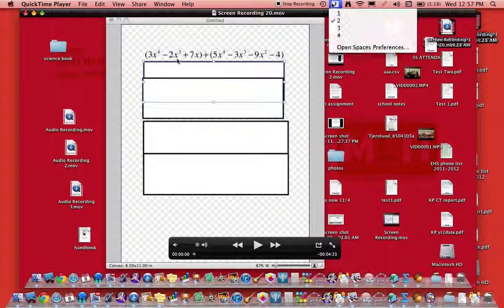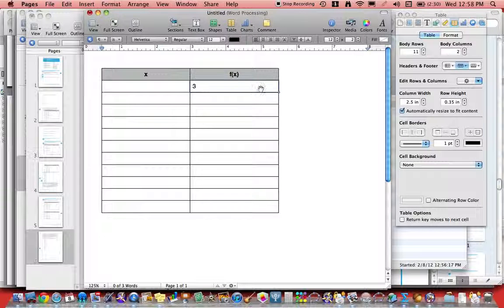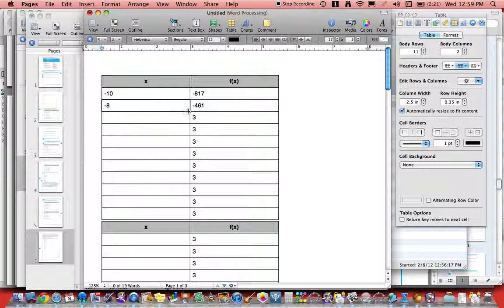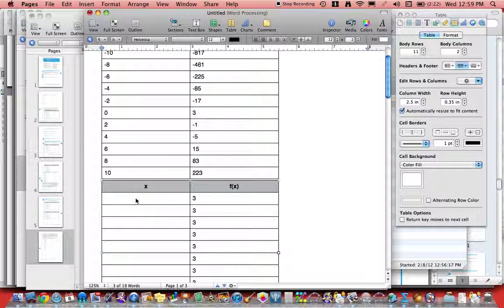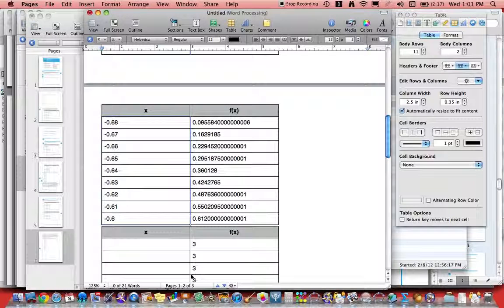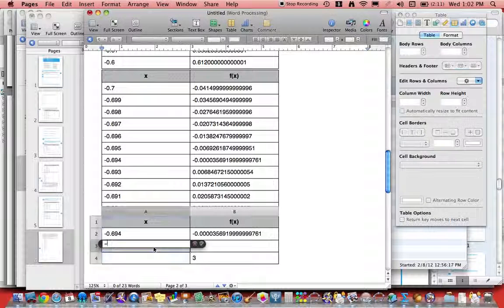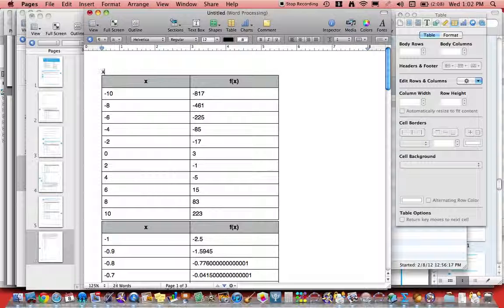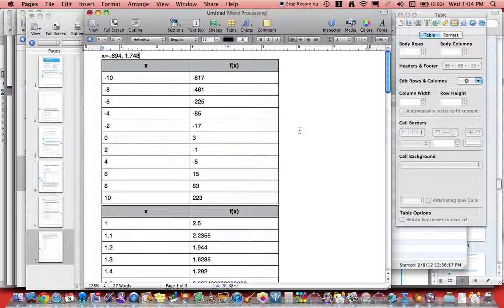Using tables to find zeros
using spreadsheet technology to 'squeeze in on' the zeros of higher order functions